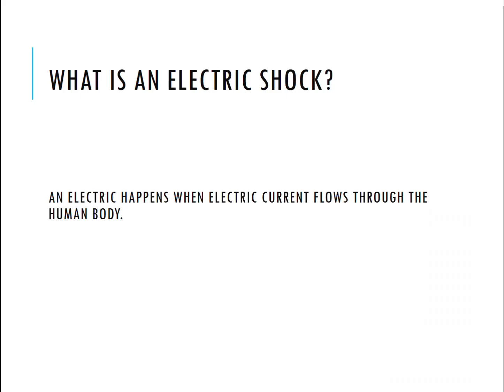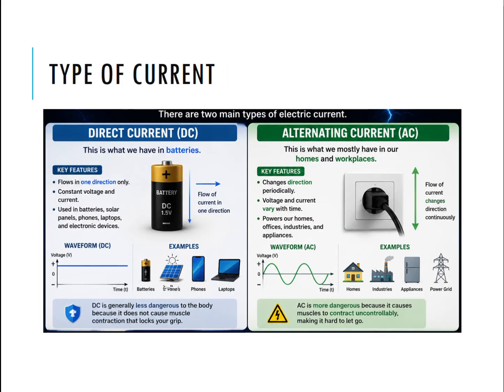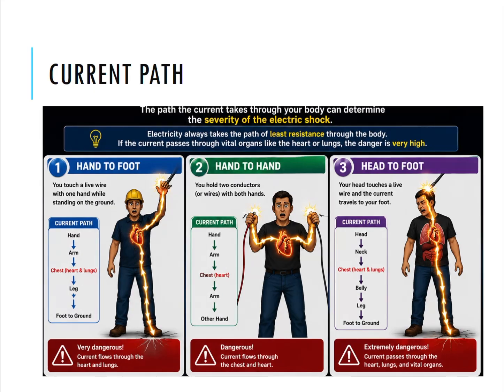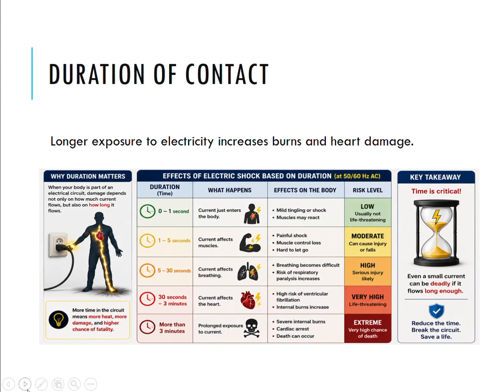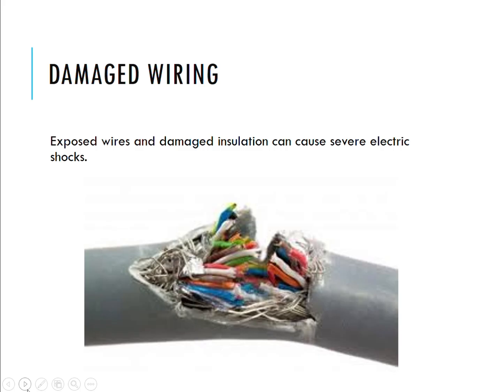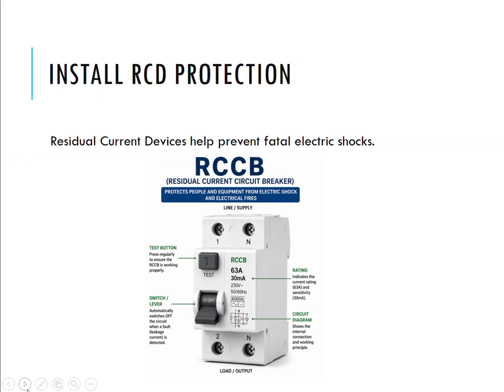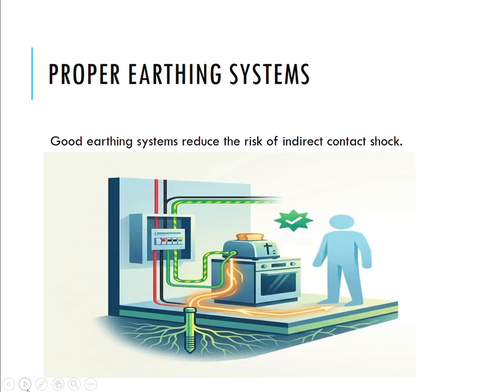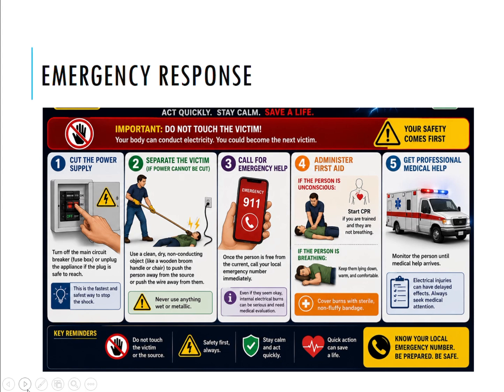Household Electrical safety Tips Everyone Should Know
In this video, we explore important household electrical safety tips to help protect your home and family from electrical hazards, electric shocks, short circuits, and electrical fires.

Learn about:
✔️ Common electrical dangers at home
✔️ Safe use of electrical appliances
✔️ Circuit breakers and protection devices
✔️ How to prevent electric shock
✔️ Basic home electrical safety practices

This video is perfect for students, homeowners, electricians, and anyone interested in electrical engineering and home safety awareness.